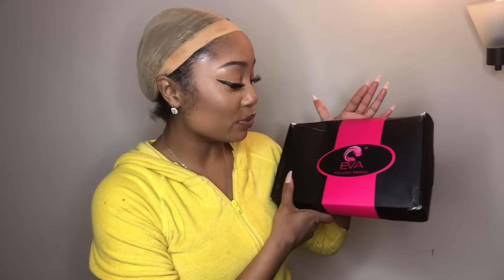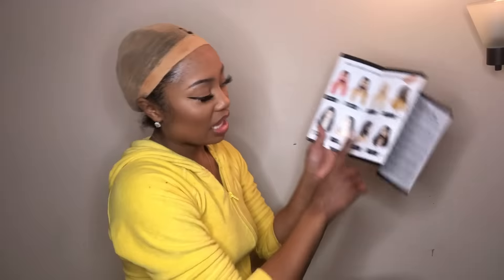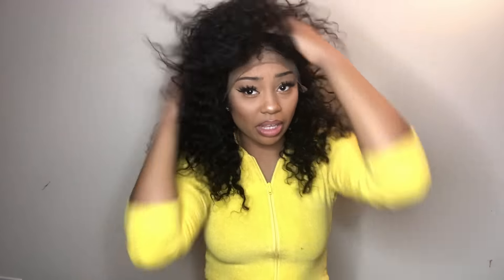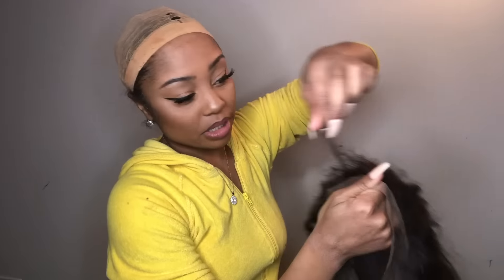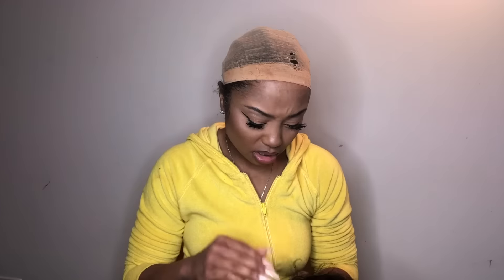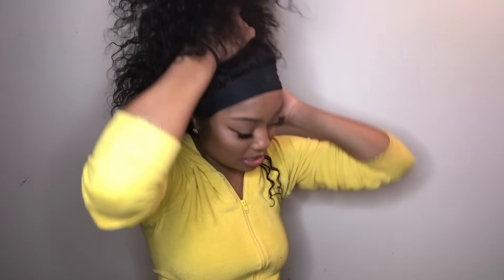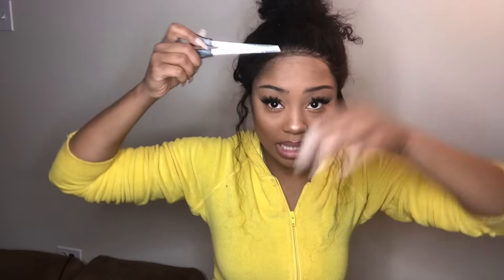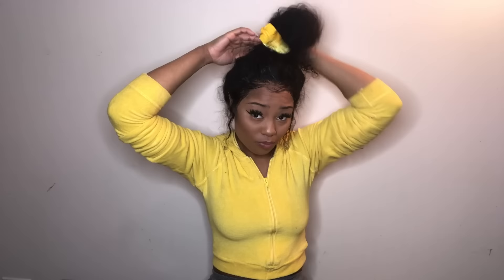THIS $136 AMAZON WIG IS PERFECT! *must have* | ft. EVA HAIR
► Item details:
Style: curly hair 13x6 lace front human hair wig
Length:16 inch
Texture: curly
Color: natural black
Density: 150%
Cap: medium brown & medium size